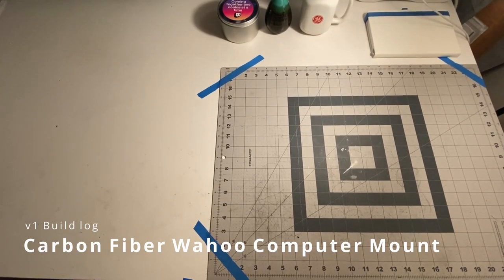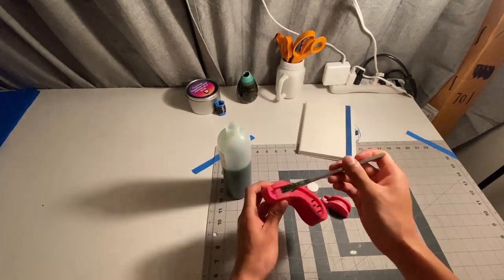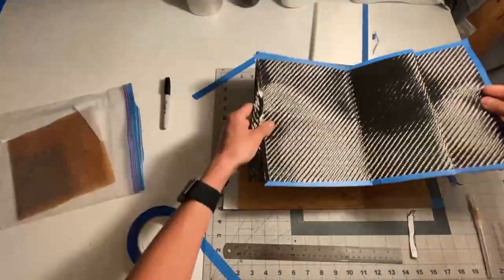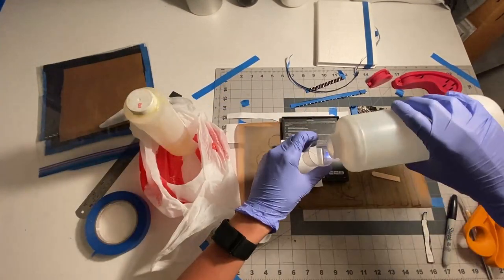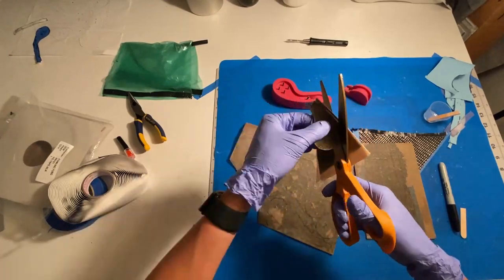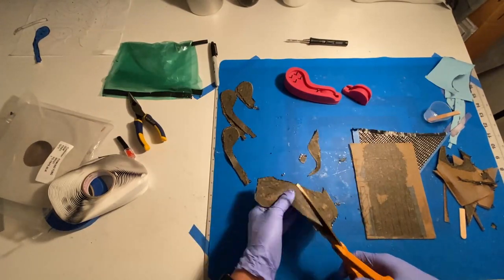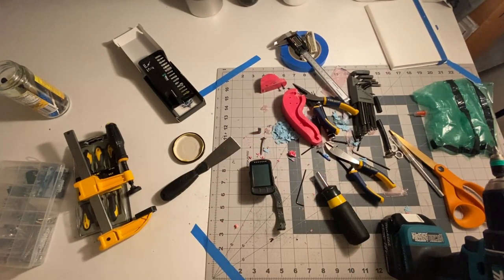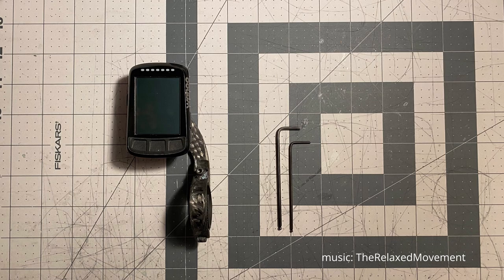Making a Carbon Fiber Wahoo Bike Computer Mount with 3D Printed Molds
Here is the build log and voice over of a Wahoo bike computer mount I made. I made it out of carbon fiber with 3d printed molds. This isn't exactly a how-to guide but might be helpful for others who are also trying to make carbon fiber parts at home. Enjoy!

00:00 Intro
02:05 Mold release
02:19 Templating carbon fiber
04:45 Wetting our fiber
06:12 Preparing bagging, release film and breather
09:10 Cutting carbon fiber pieces
10:45 Laying up carbon fiber to mold
15:53 Bagging part
17:47 Debagging part
23:35 Parts removed!
24:28 Final shots and outro